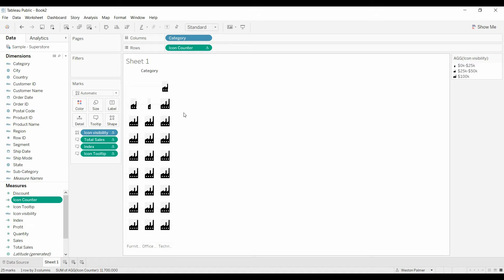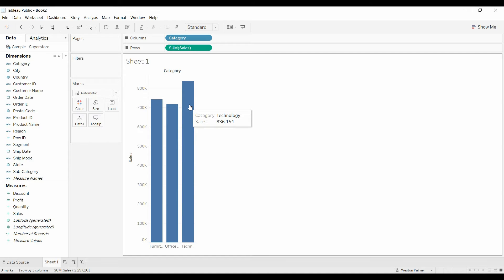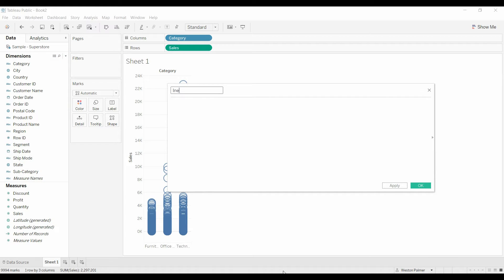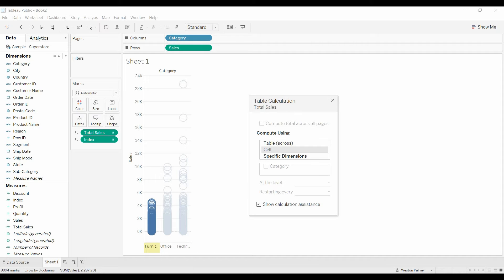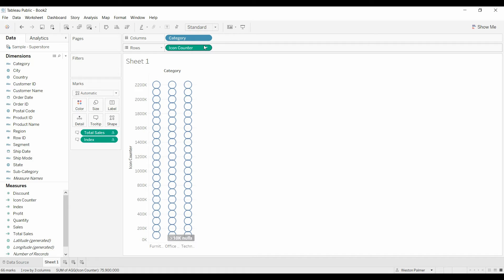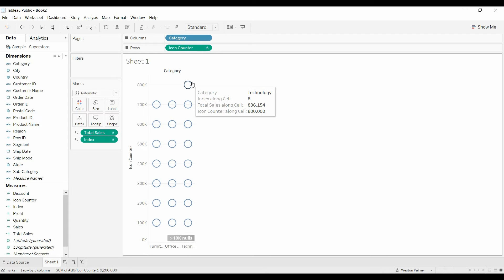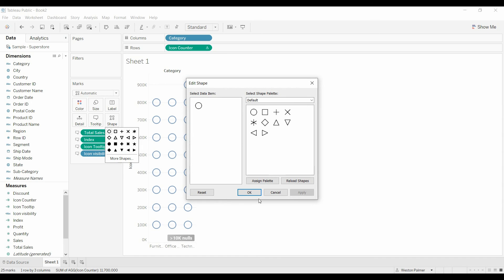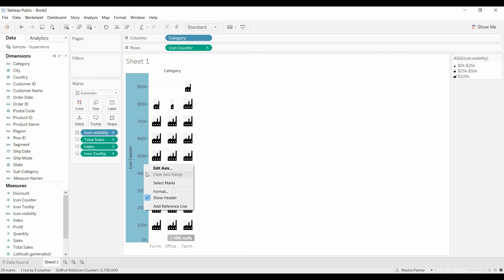Tableau Tutorial - Bar Charts using icons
This video shows you how to create bar charts using icons that represent some unit of measure.  It's a little longer because it is so involved.

Bora Beran is the individual who developed this technique.  It's useful in a variety of situations.